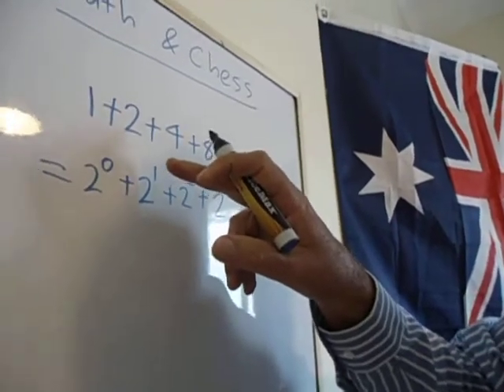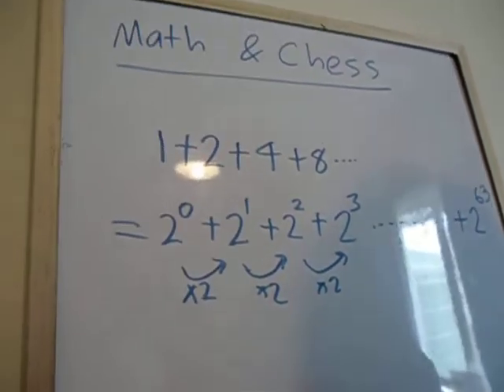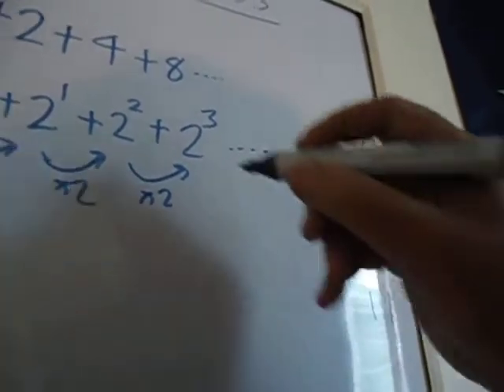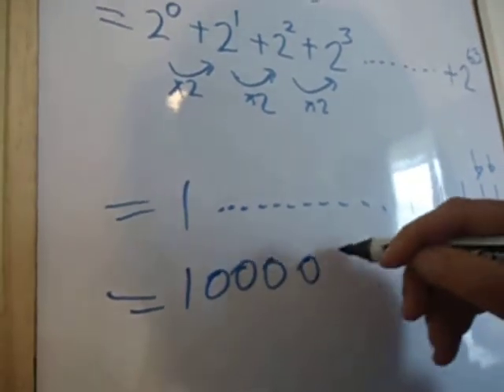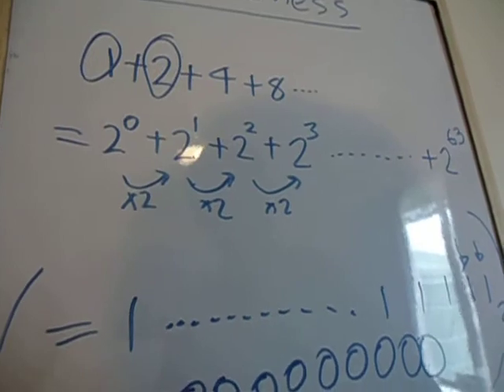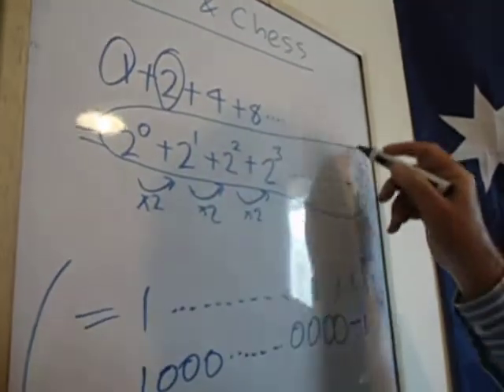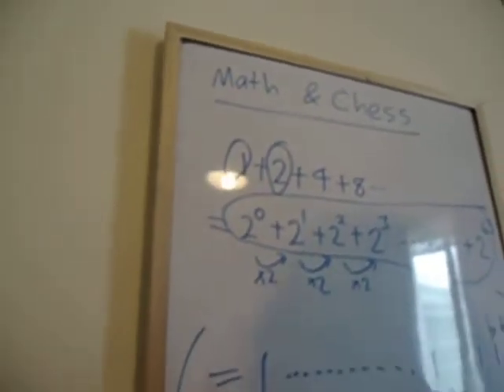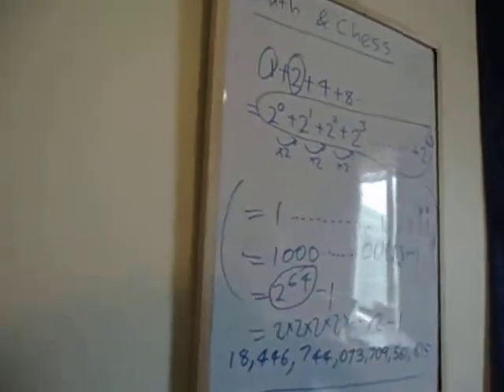Math @ Chess a Famous Story.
There is a famous story about the inventor of chess who drove a hard bargain with the king.